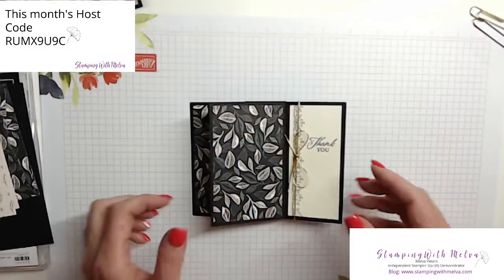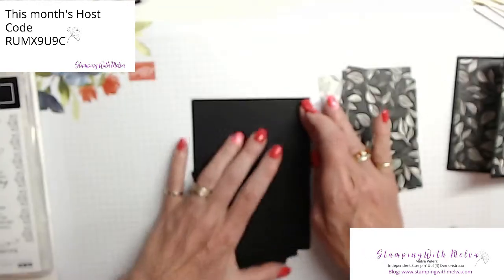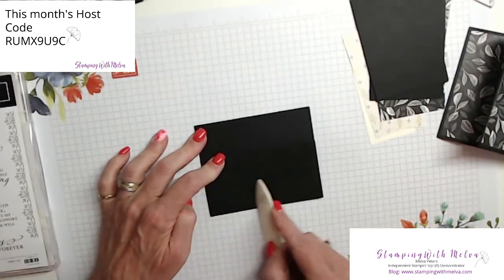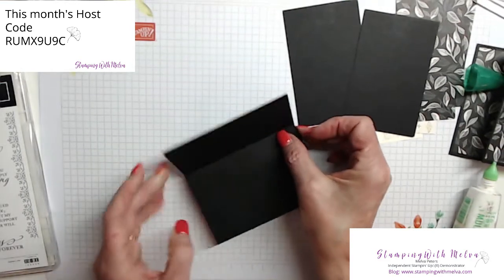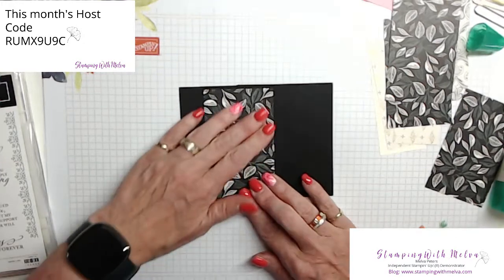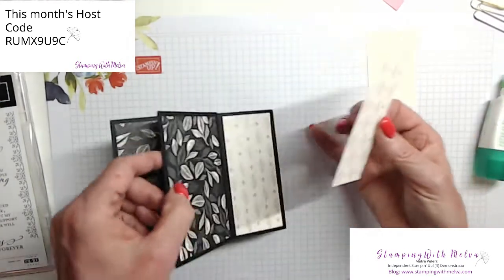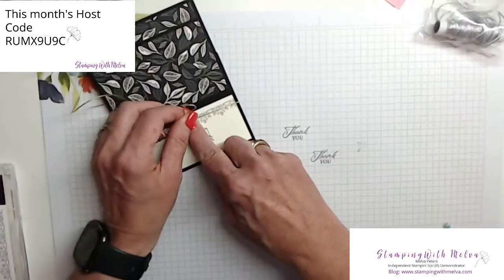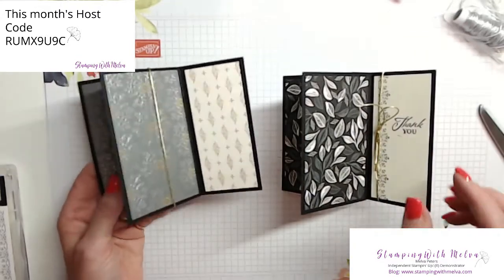Stampin' Up Simply Elegant Pinwheel Tower Card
Make this "WOW" Pinwheel Tower Card featuring the Simply Elegant Product Suite.  It looks really complicated, but you'll be amazed how easy it actually is and it fits into a standard envelope for mailing.